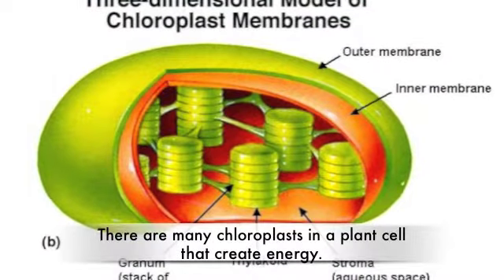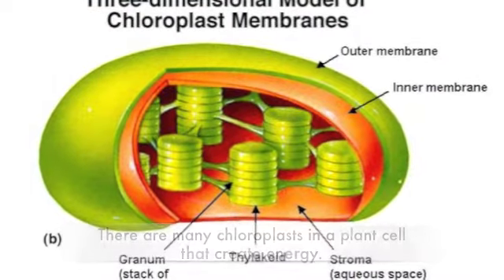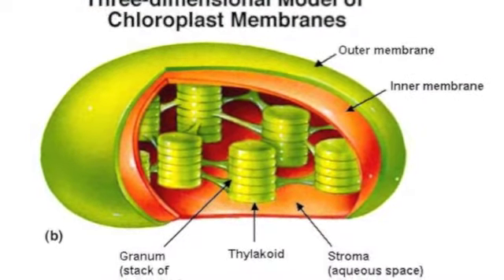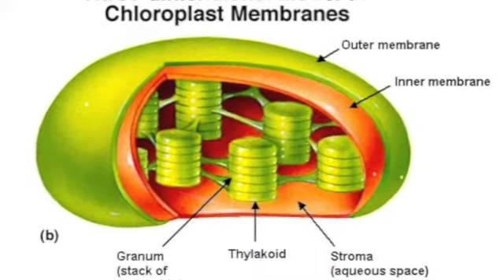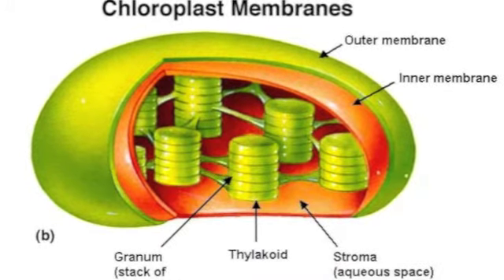Photosynthesis Movie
Biology Project MF PARK